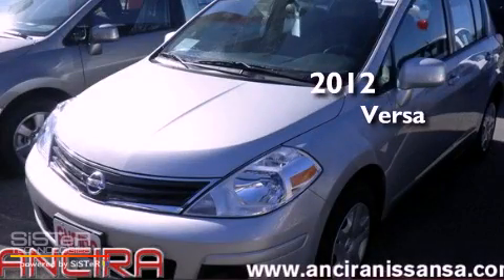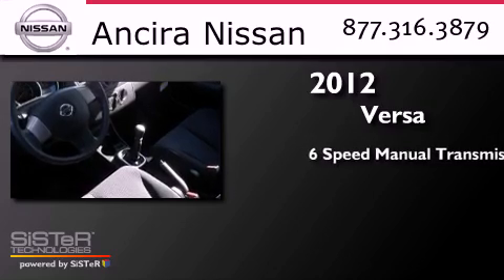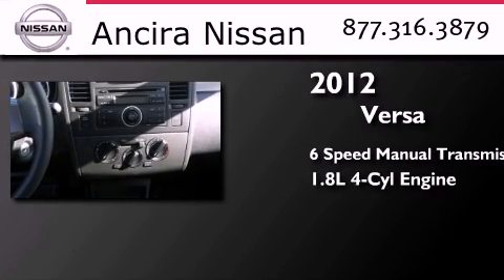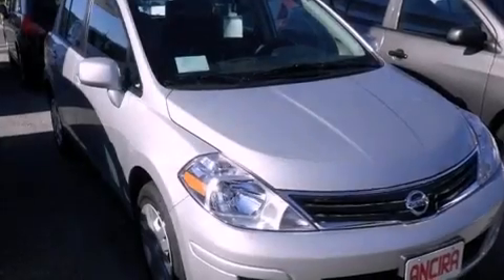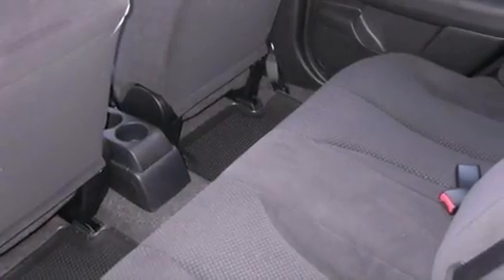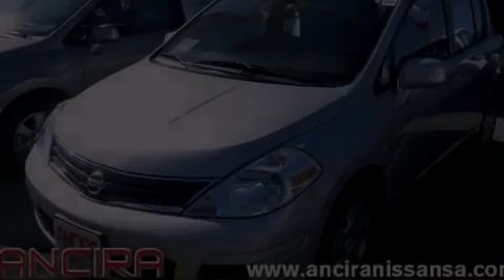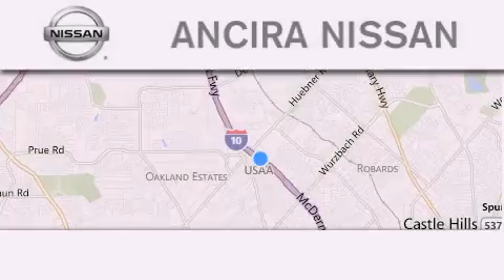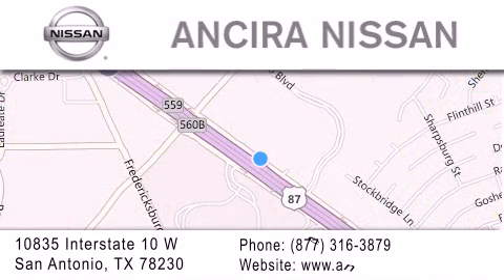2012 Nissan Versa San Antonio TX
Year : 2012
 Make : Nissan
 Model : Versa
 Engine : 1.8L 4 cyls
 Trans . : Manual 6-Speed
 Exterior : Brilliant Silver Metallic

 Interior : Charcoal w/Cloth Seat Trim
 Stock : 810425